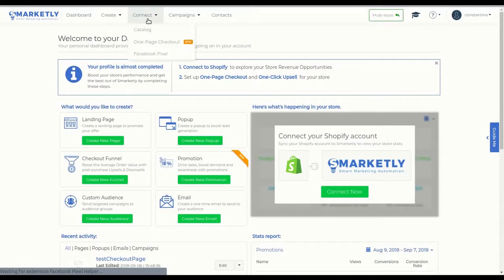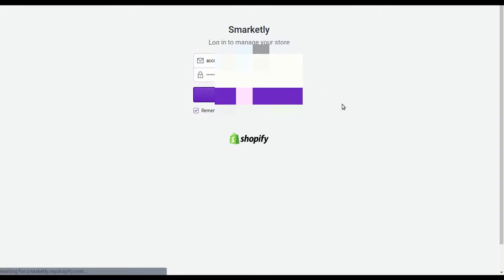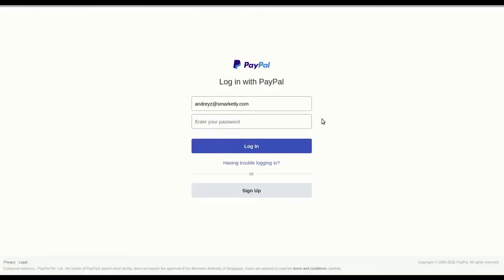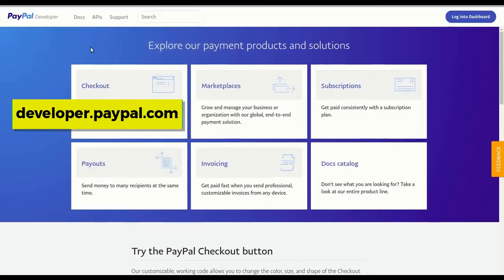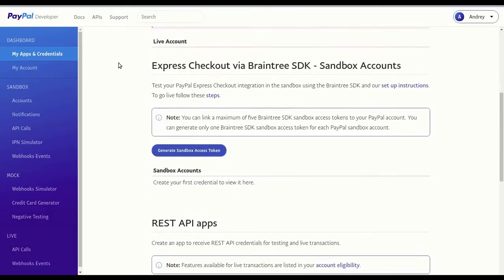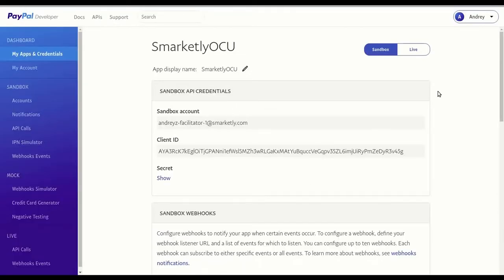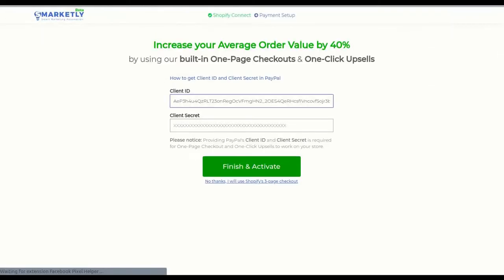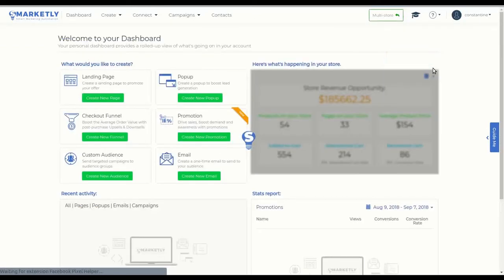Connecting One-Page Checkout with PayPal On Your Shopify | Video Guides | Smarketly for eCommerce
This is a step-by-step guide on how to connect One-Page Checkout with PayPal to your Shopify store to increase conversions at your Checkout step. Grow your business smarter with Smarketly.